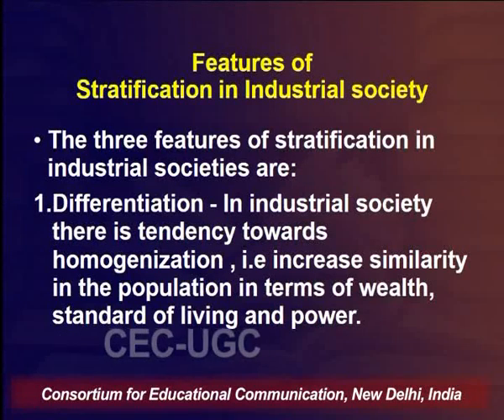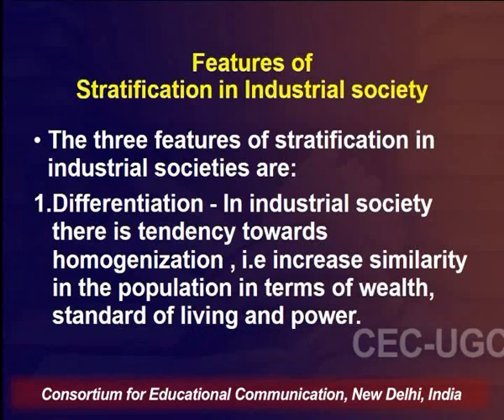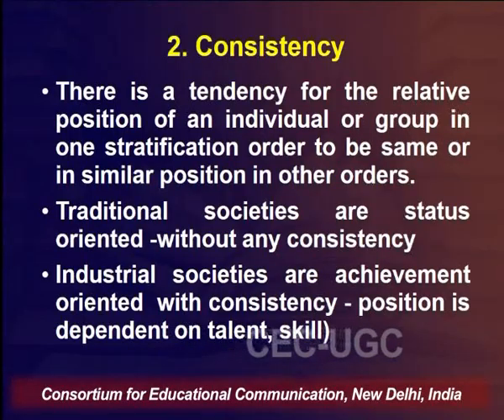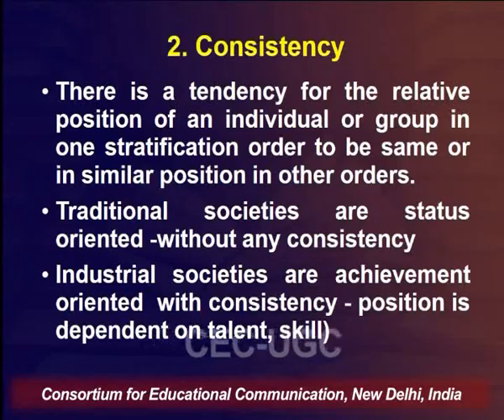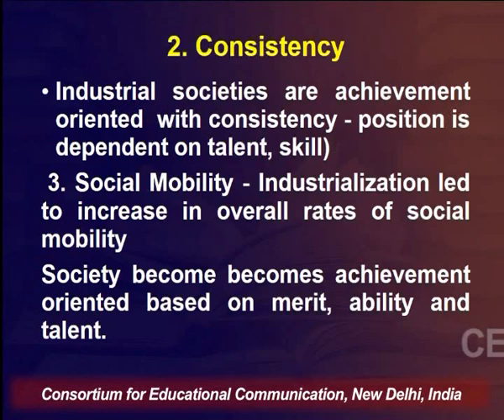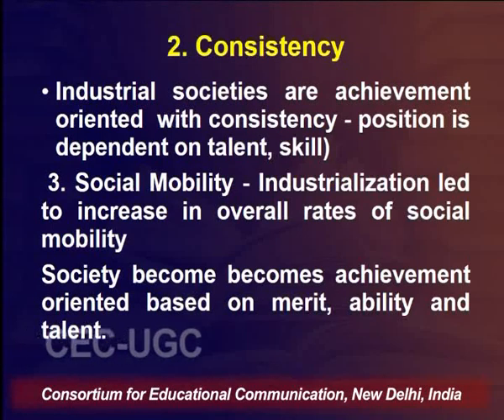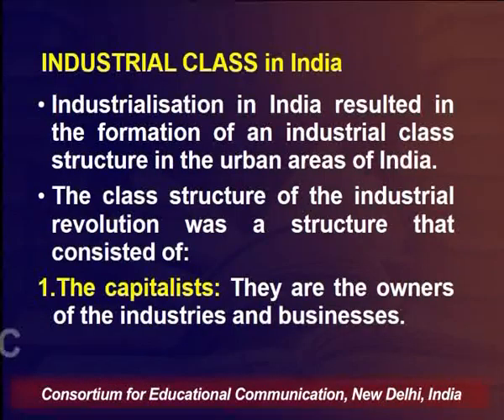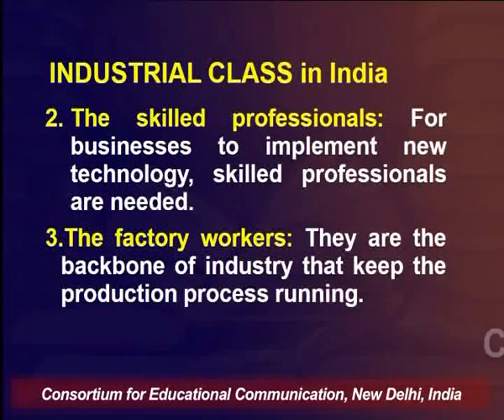Middle Class & Industrial Class in India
This Lecture talks about Middle Class & Industrial Class in India.